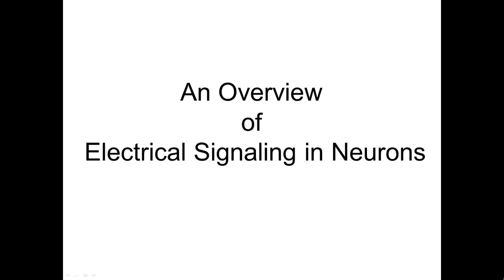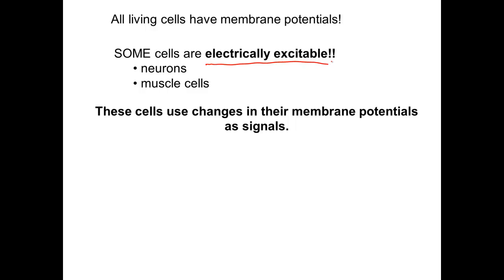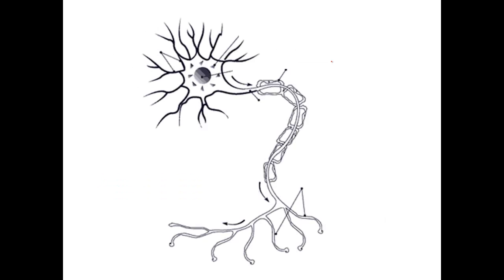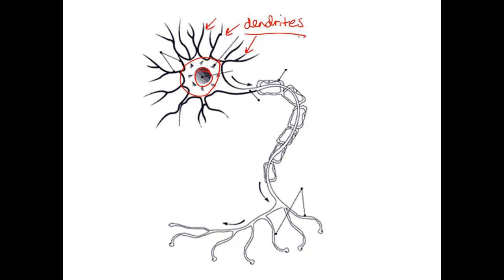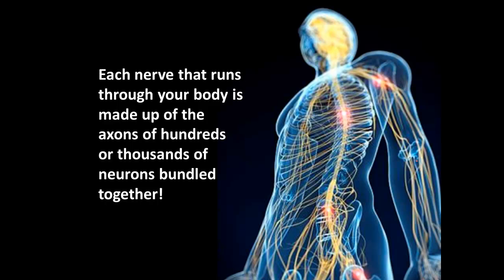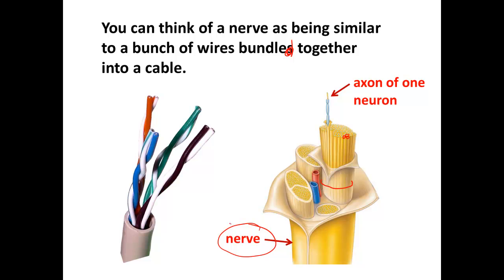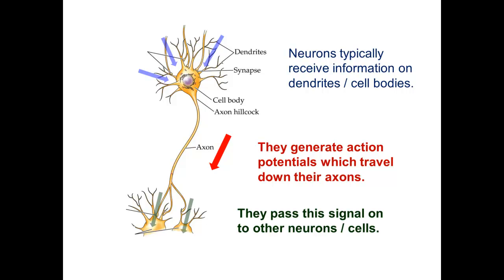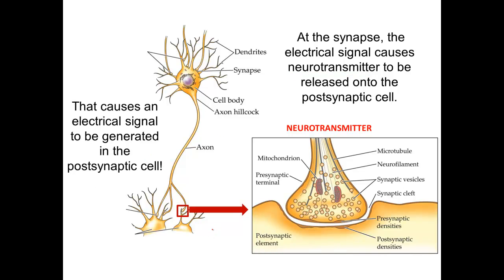Cushman: Overview of Electrical Signaling